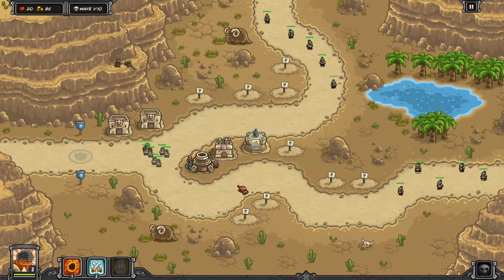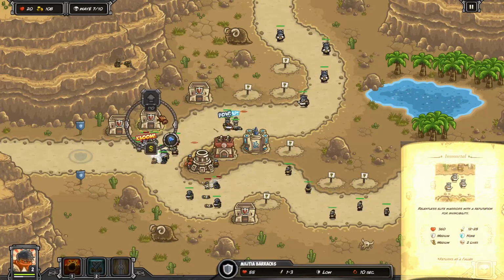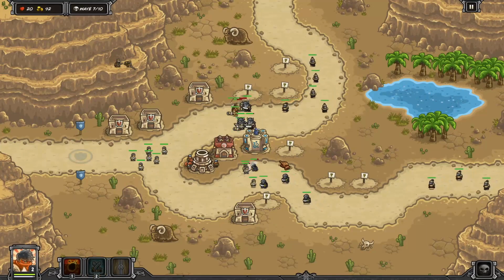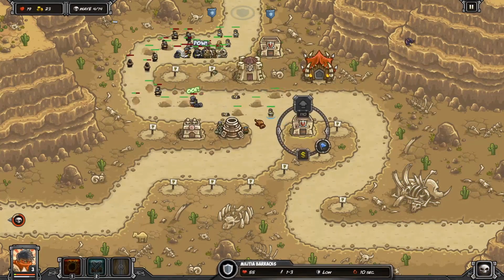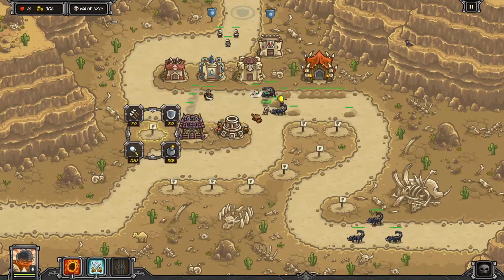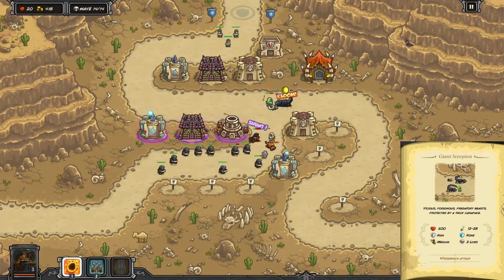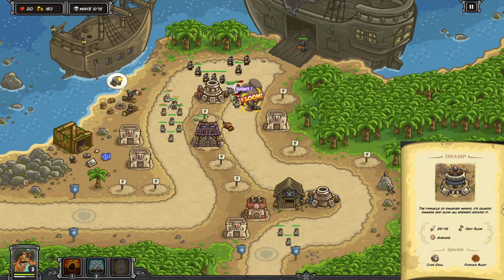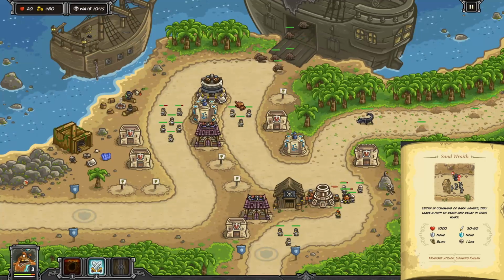Revisiting Kingdom Rush Frontiers - Possibly the BEST Tower Defense Game of ALL TIME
0:00 Introduction
4:36 How KR Works
9:09 Level 3 Strategy
18:54 Level 4
34:10 Level 5
47:01 End